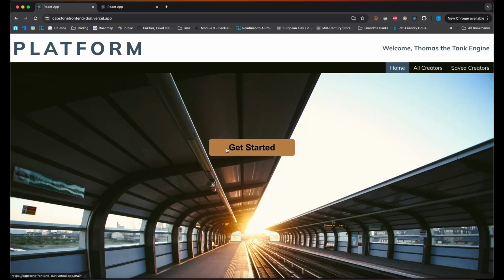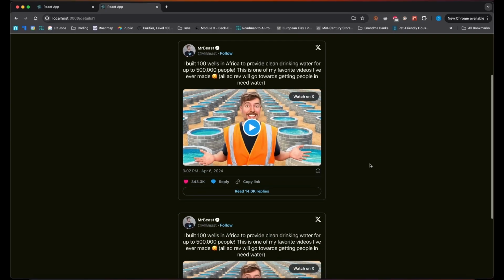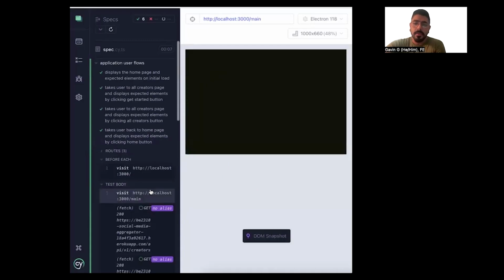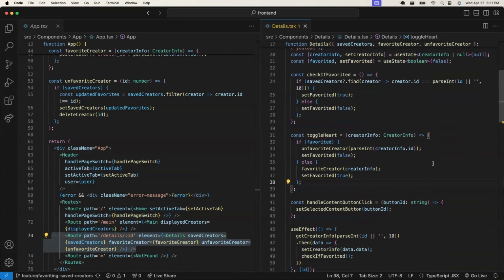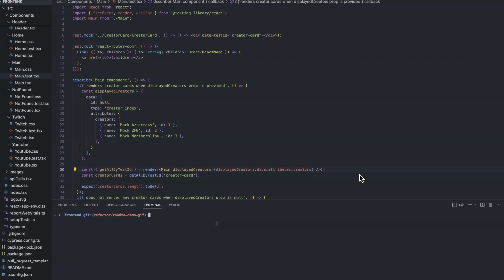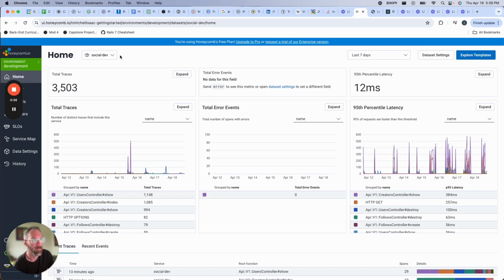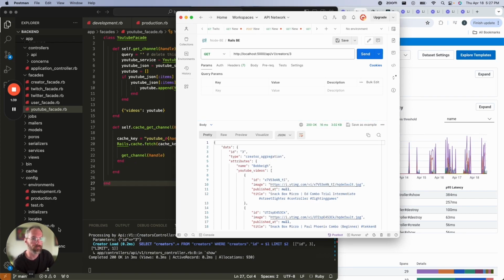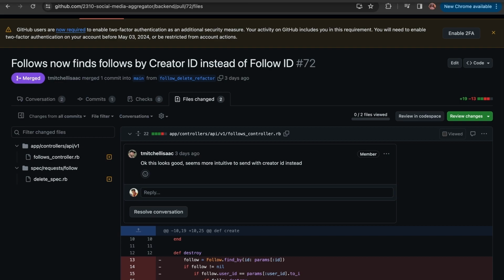Turing Demo Comp | Platform